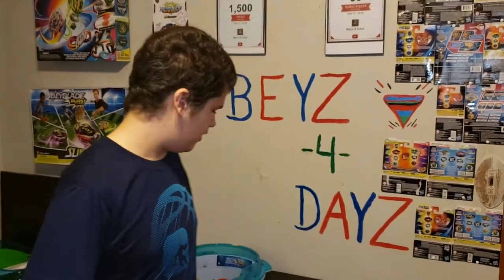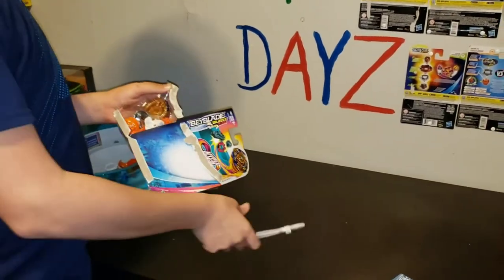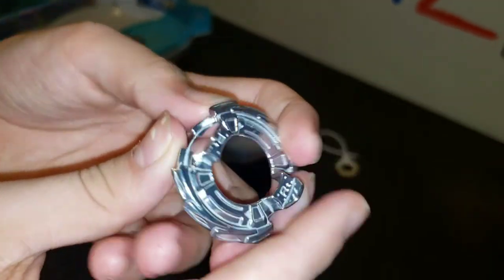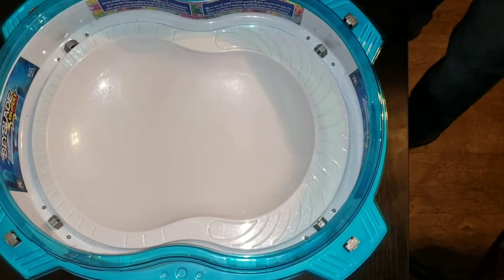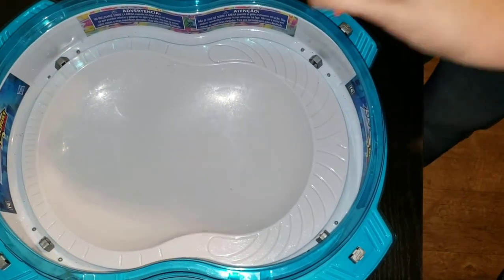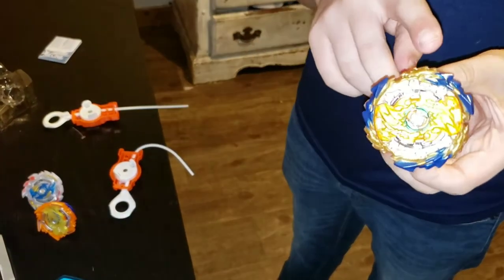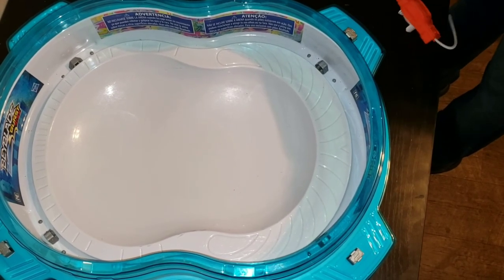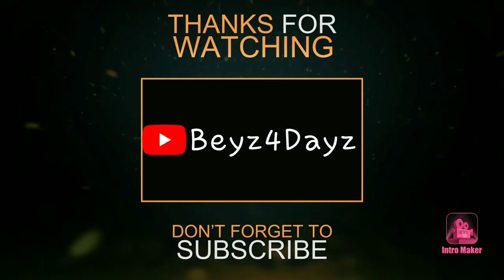HYPERSPHERE WIZARD FAFNIR UNBOXING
Welcome back everyone to another episode of Beyz4Dayz and today we have the Wizard Fafnir Hypersphere!! Thanks and keep spinning 🤘🤘🤘🤘